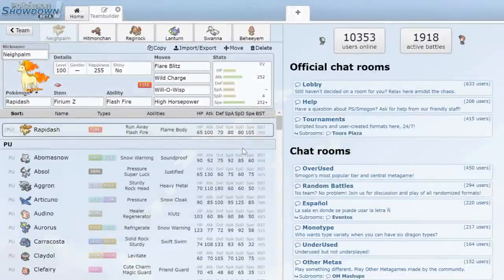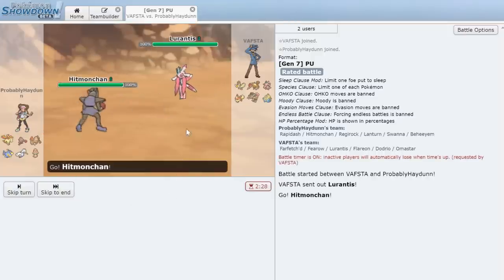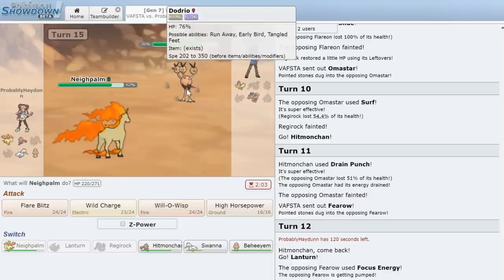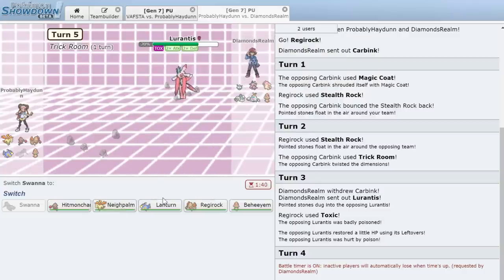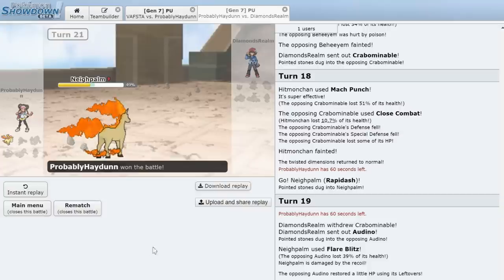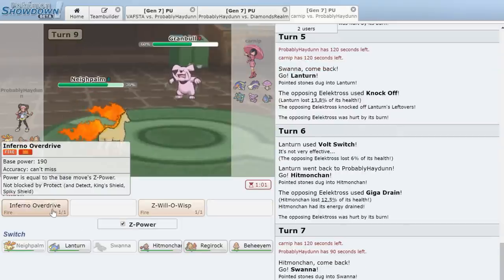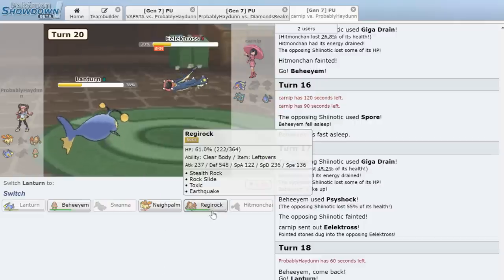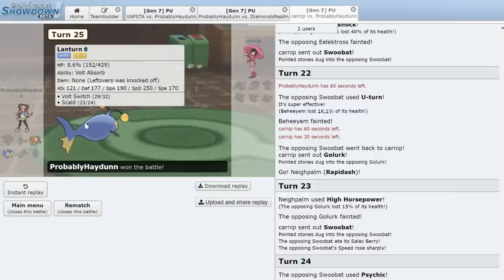Why Rapidash Is Already A Threat | Pokemon Showdown PU *LIVE*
Install Raid for Free ✅ IOS ✅ ANDROID Start with💰50K silver and get a Free Epic Champion 💥 on day 7 of “New Player Rewards” program.